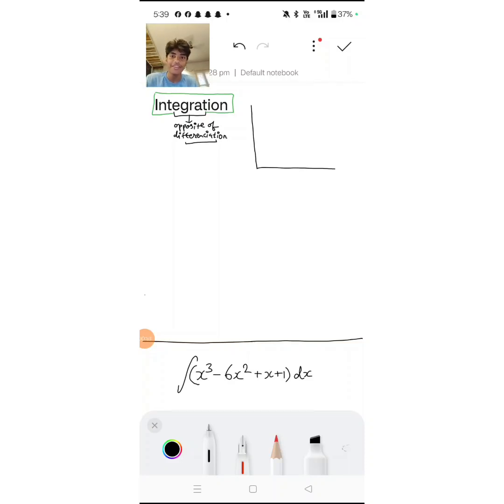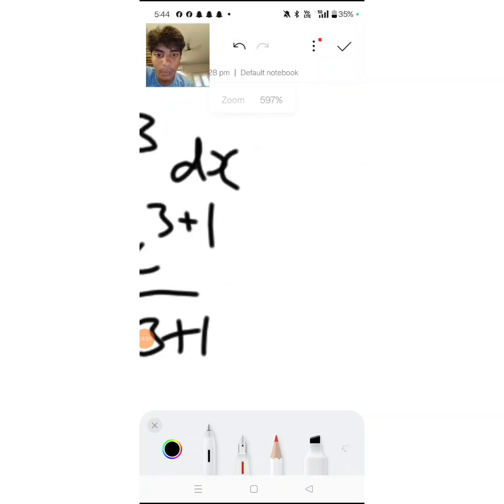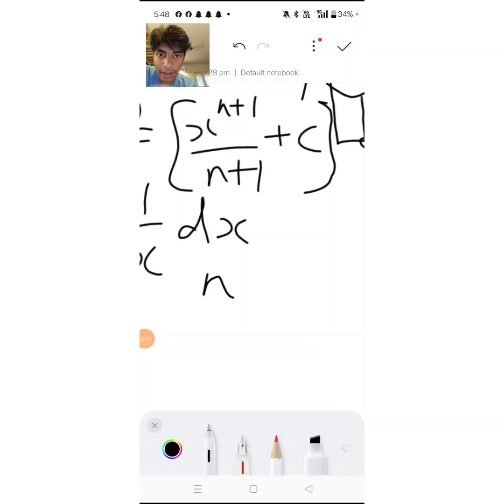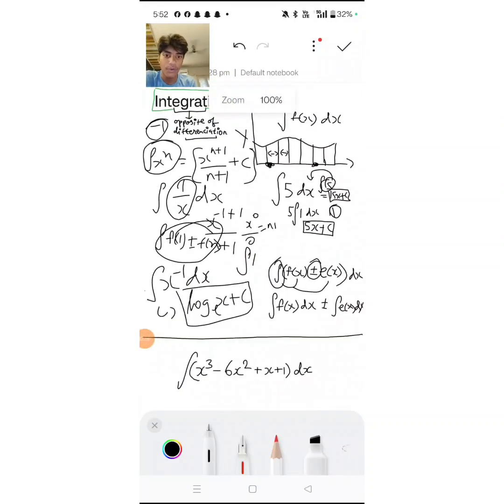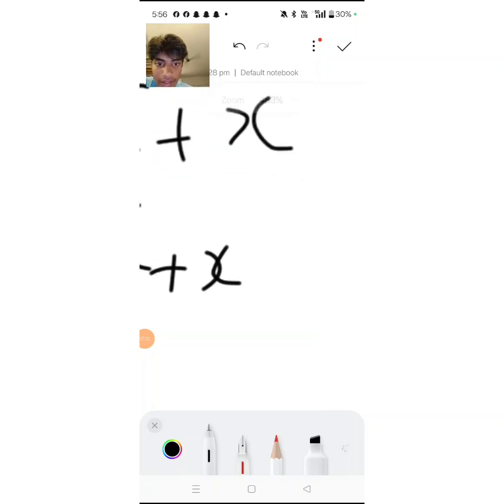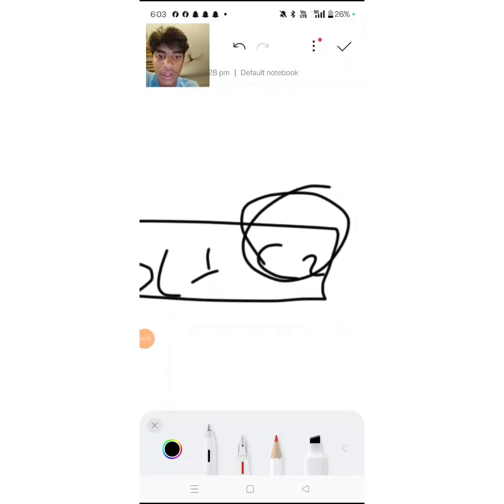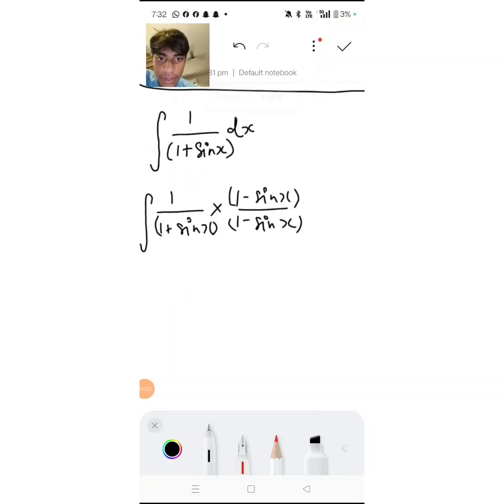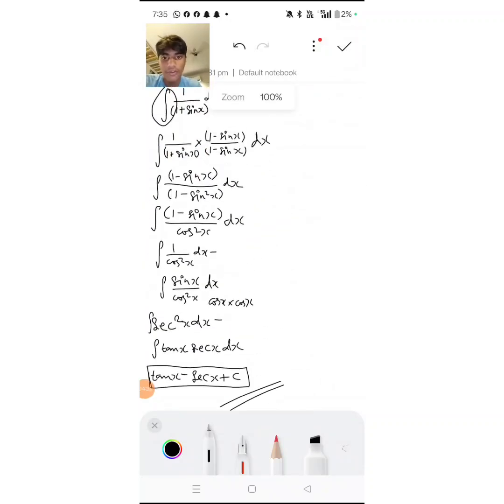An Introduction to Integrals | (Class 11-12)